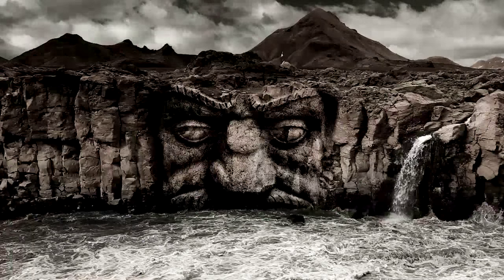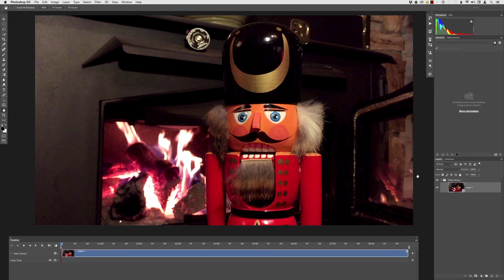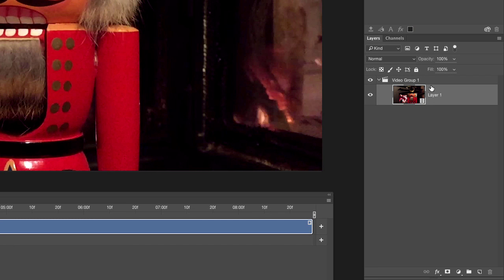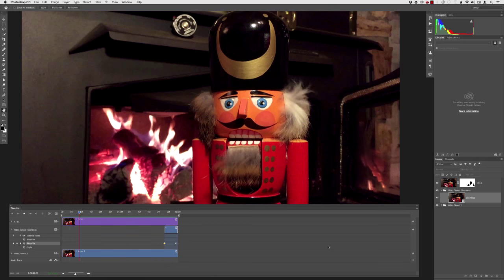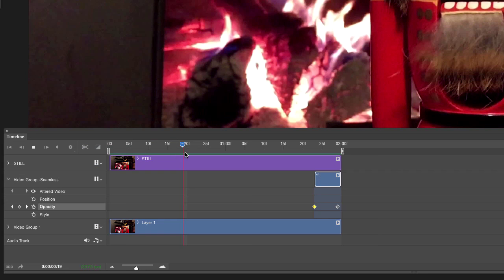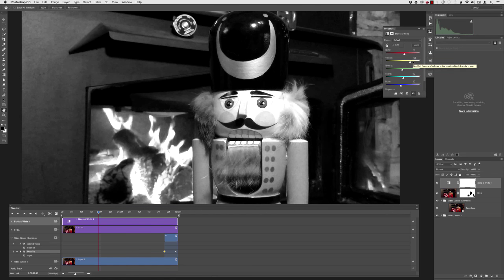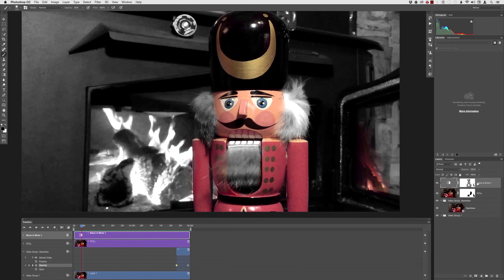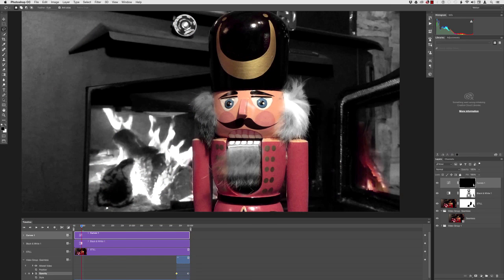TheFIX 046: Cinemagraphs & Beyond – Seán Duggan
Cinemagraphs are intriguing images that combine a still photograph with a trace of motion somewhere in the scene. In this project-based episode, host Seán Duggan shows you how to create a cinemagraph in Photoshop CC, and then takes you beyond the basic cinemagraph. In addition to the video editing capabilities, this project uses core Photoshop features such as adjustment layers, layer masks, filters, and smart objects, to modify the image and video clips to create a partially hand-colored look, as well as applying blurring filters to video clips. Finally, the finished file is resized, optimized, and exported as an animated GIF that can be shared on the web.